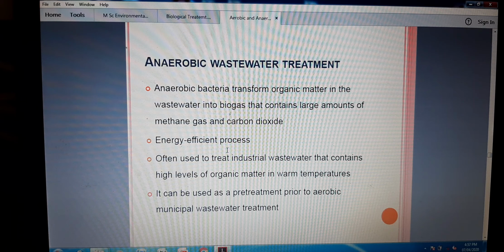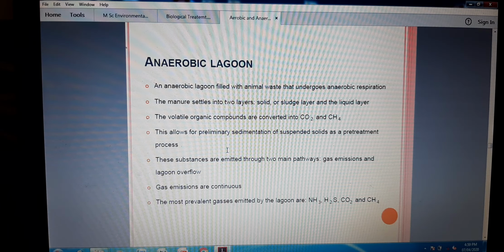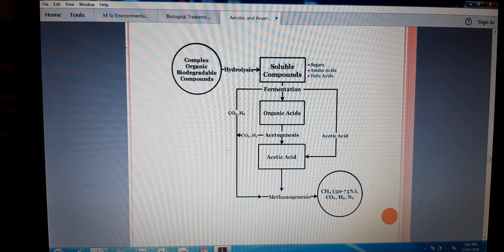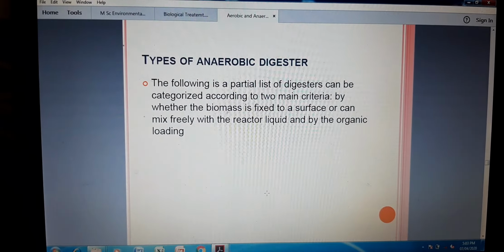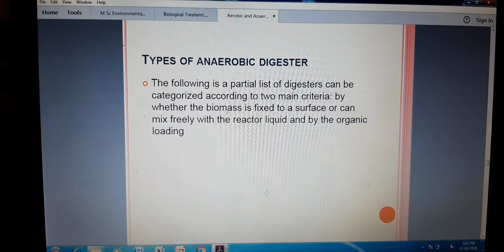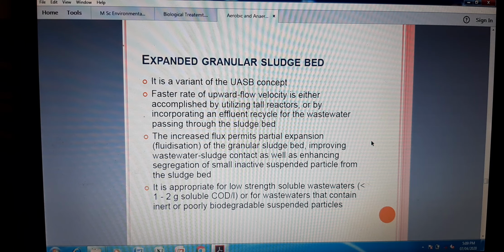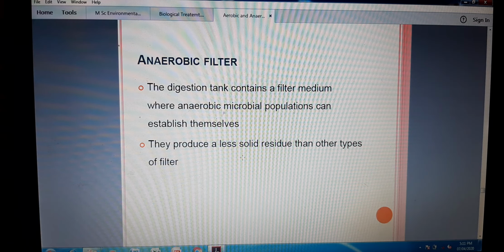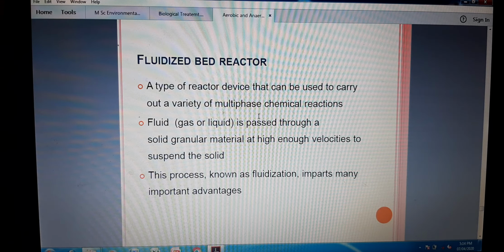Anaerobic Treatments ..UASBR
Class notes M.Sc 1 sem 2: Biological treatment- UASBR